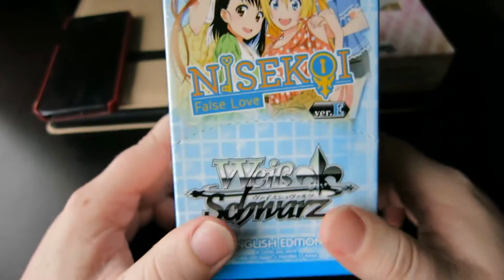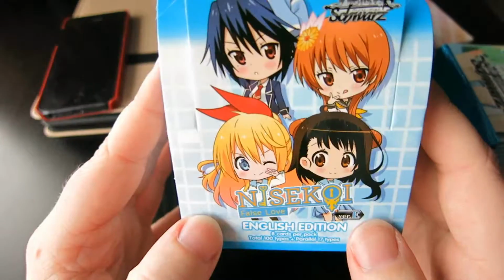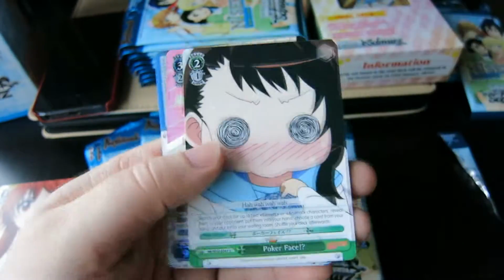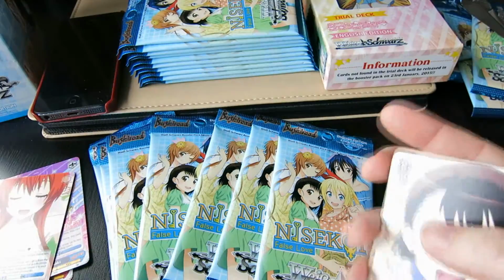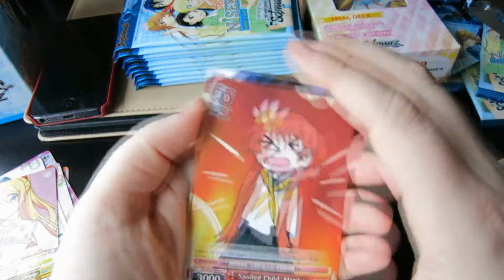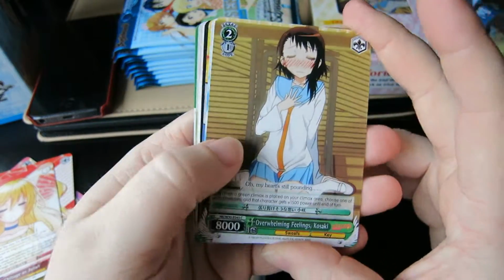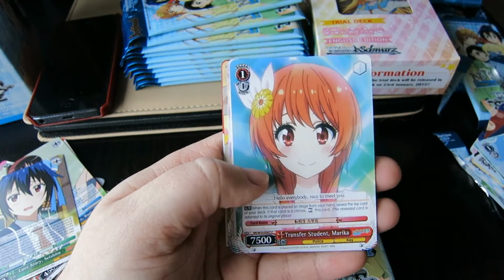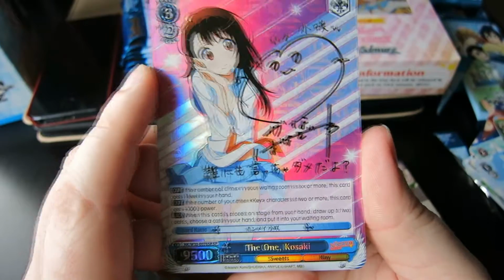Weiss Schwarz | Nisekoi Booster Box Opening Part 1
Part 1 / 2 of my Nisekoi Booster Box opening. What a selection of pulls I was able to get from this Weiss Schwarz box too: Including a very nice special.